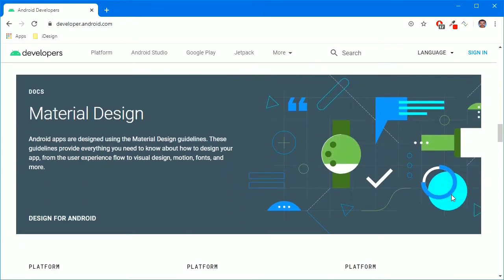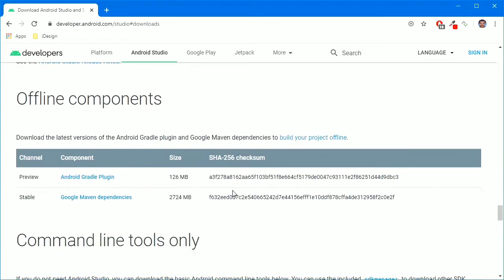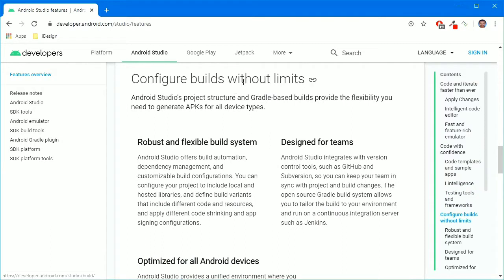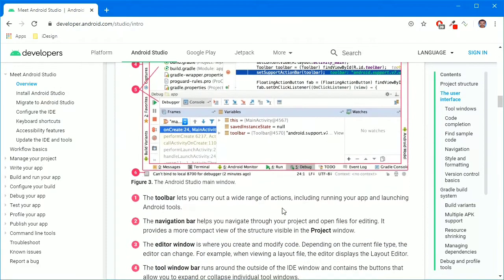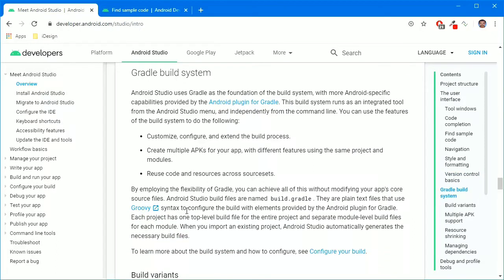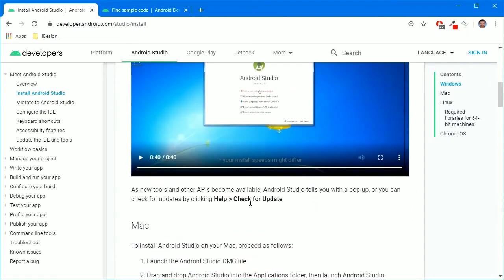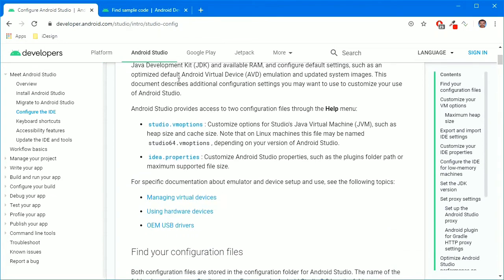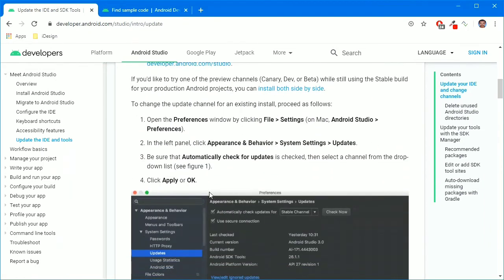Android Development Environment Setup | Tutorial | English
Android development environment setup tutorial in English.